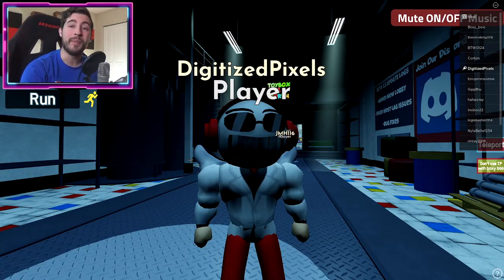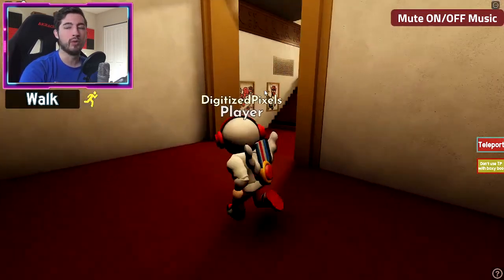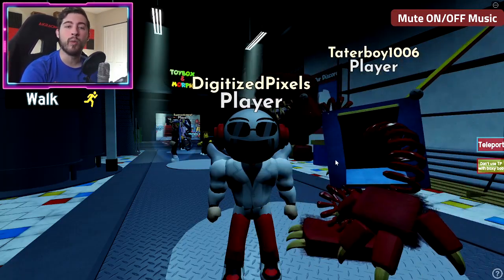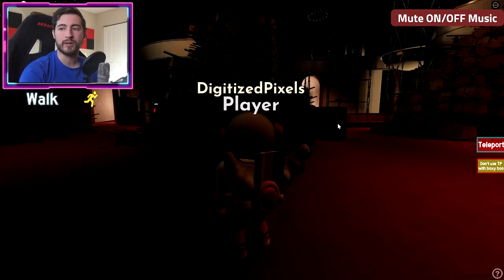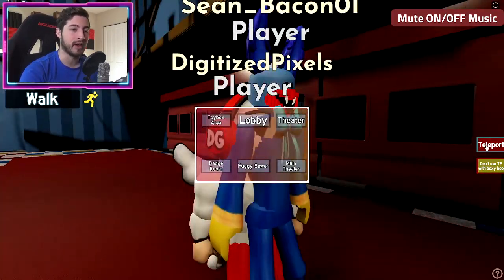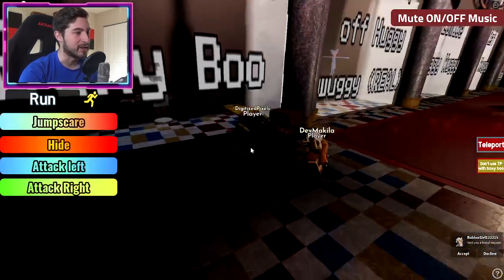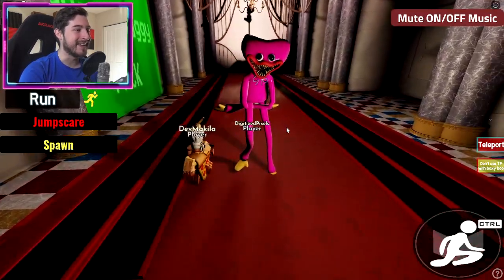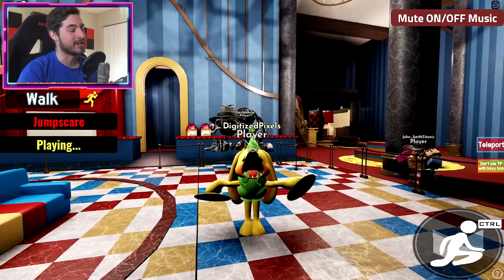PROJECT: PLAYTIME BOXY BOO RP - How to get ALL 9 NEW BADGES [ROBLOX]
I'll be showing you guys how to get Old Timey Boxy Boo, Not A Rip Off Huggy Wuggy, Zombie Huggy Wuggy, Artist Huggy Wuggy, Spray Painted Huggy Wuggy, Cat Bee, Bunzo Bunny, Mobile Huggy Wuggy BADGES in PROJECT:PLAYTIME BOXY BOO RP!